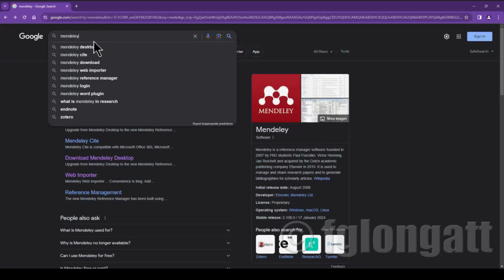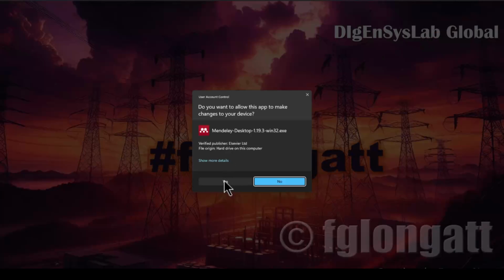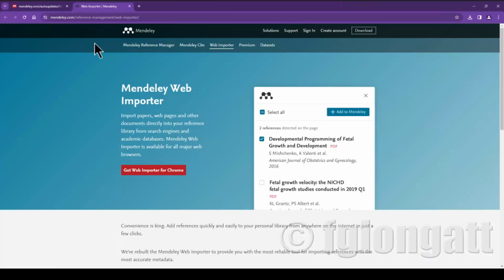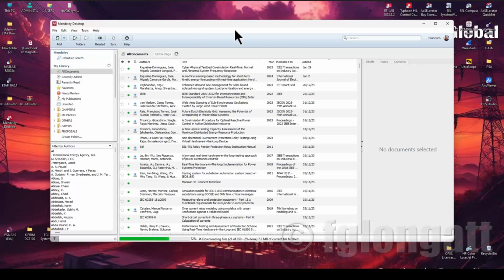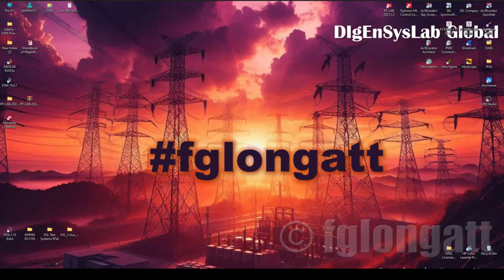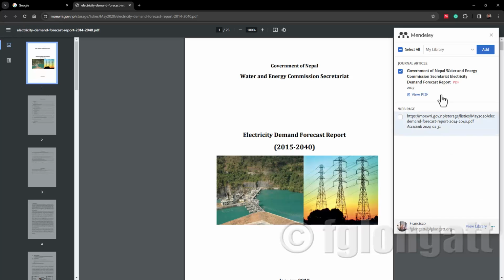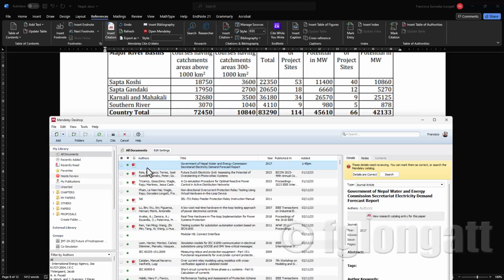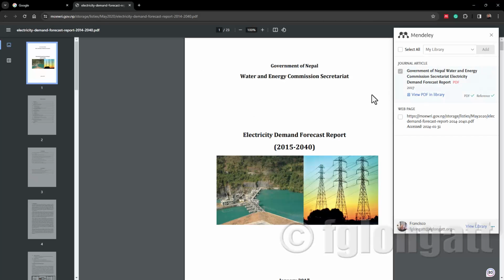A quick video Medeley Reference Management Software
🔥 Quick Tour of Mendeley Reference Management Software | Boost Your Research Workflow!
In this short and powerful tutorial, I walk you through Mendeley, one of the most popular reference management tools used by researchers, academics, and students worldwide. Learn how to organize your papers, manage citations, and speed up your writing process with this free and intuitive software.
If you're writing a thesis, academic article, or scientific report, Mendeley will save you hours. 🚀
📌 What you’ll learn:

What Mendeley Reference Manager is
How to add research papers
How to cite and generate bibliographies
Tips to improve your academic workflow